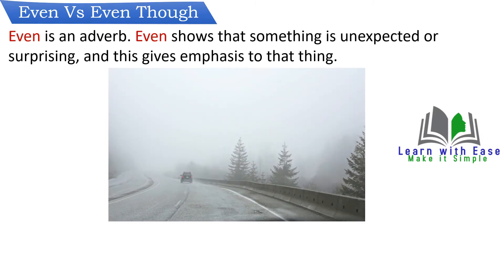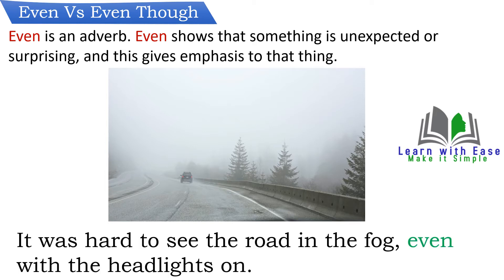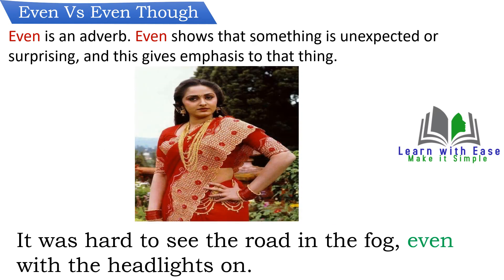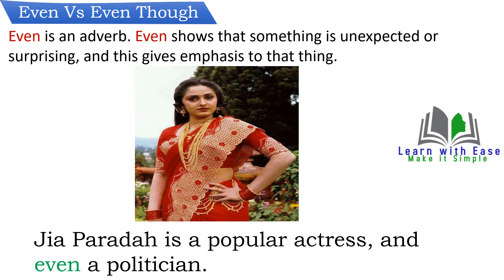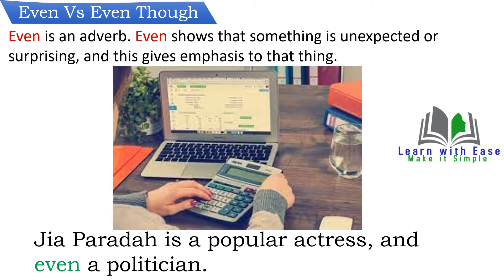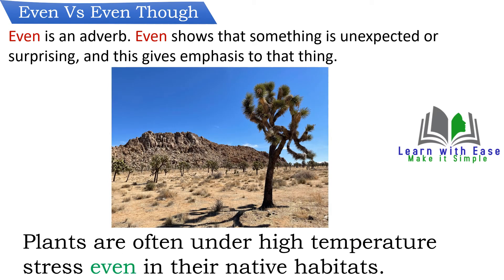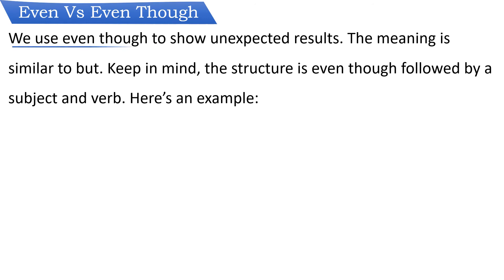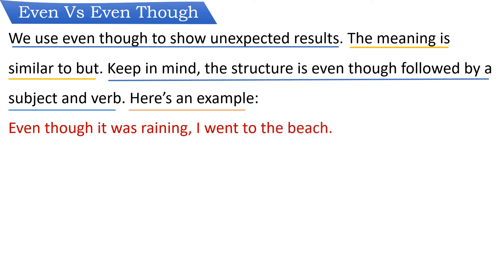Even vs enven though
For more practice:
English Grammar in Context.
Designed and recorded: Muhammad Yusuf